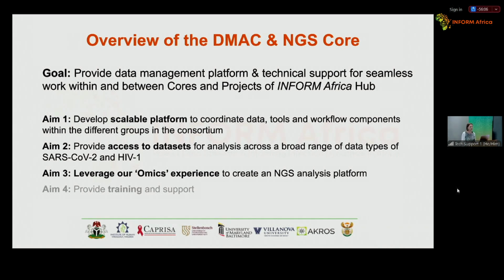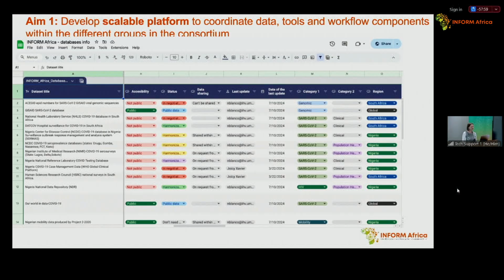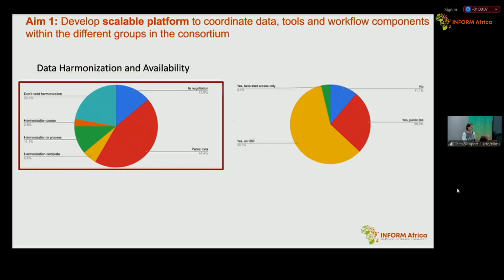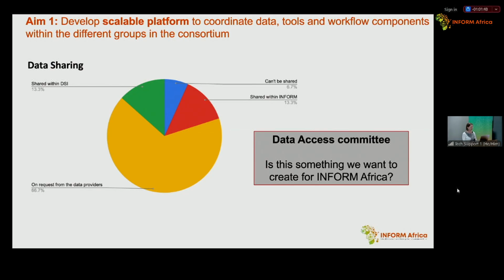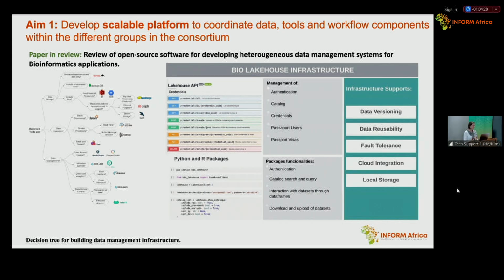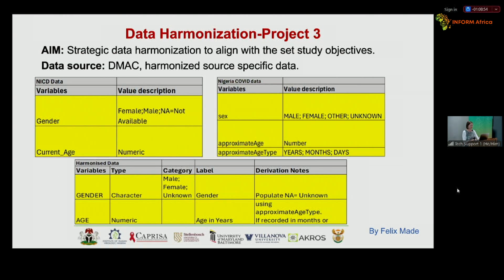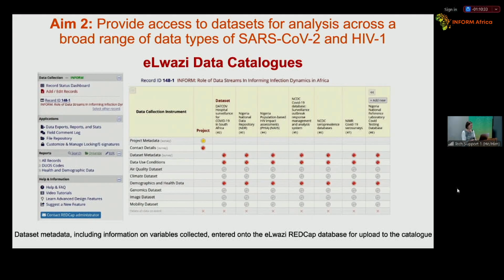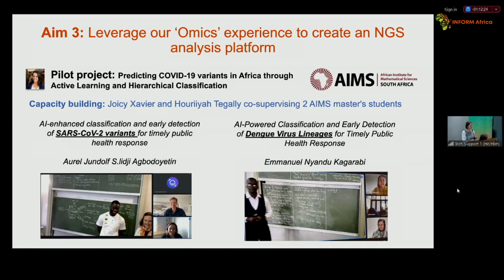DMAC Core updates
The INFORM Africa DMAC core continues to provide data management support for the entire Hub, with more exciting Data management tools underway.